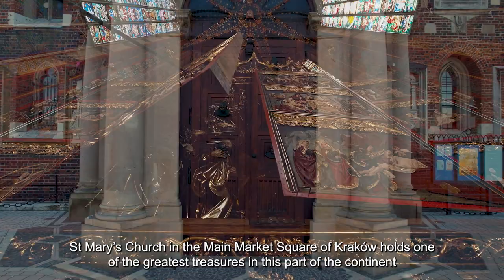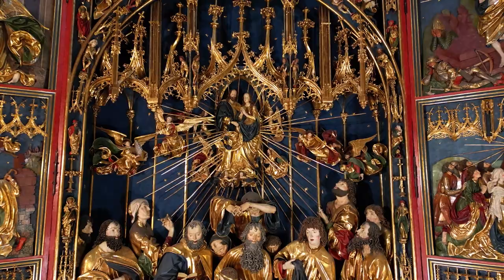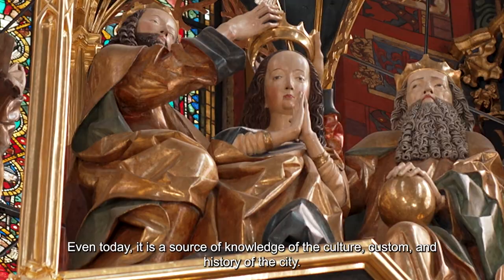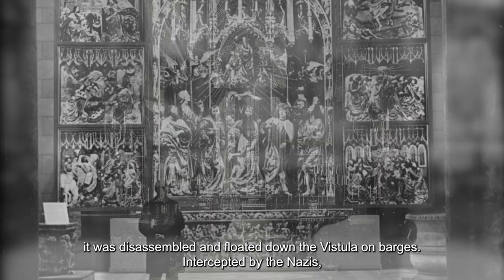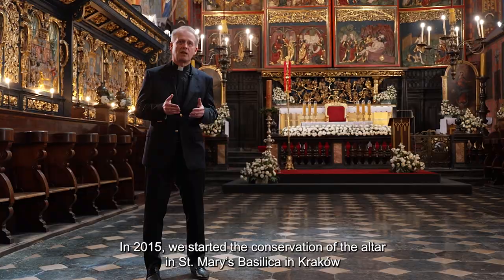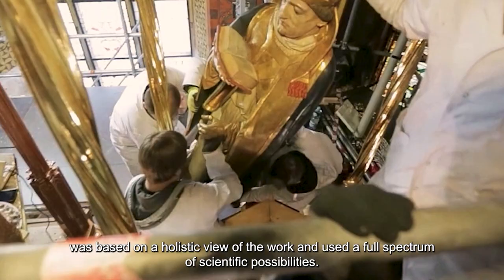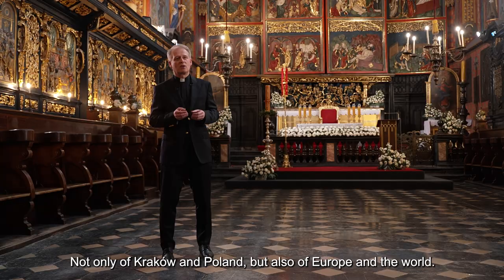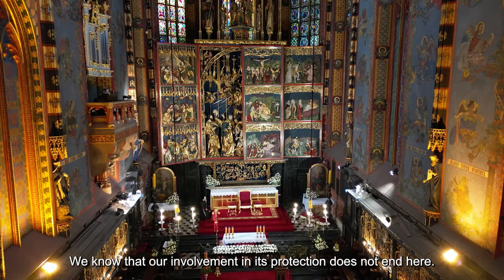Wit Stwosz Altarpiece in St. Mary’s Basilica, Kraków, POLAND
Video produced by the winner on the occasion of the announcement of the Europe Heritage Awards / Europa Nostra Awards 2023.

Heritage supporters and enthusiasts are now encouraged to discover the winners and vote to decide who will win the Public Choice Award 2023, entitled to receive a monetary award of €10,000.